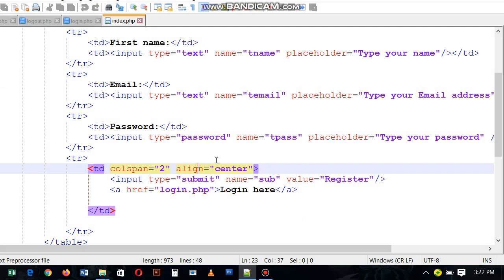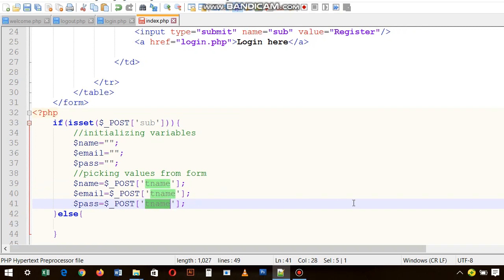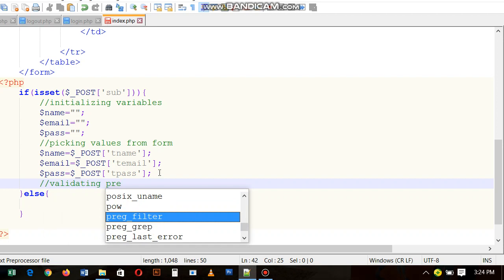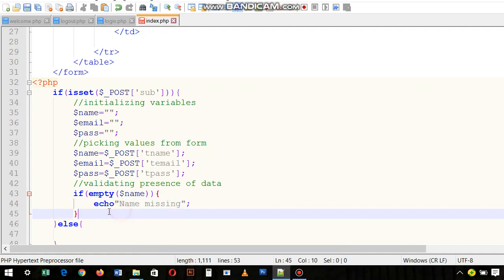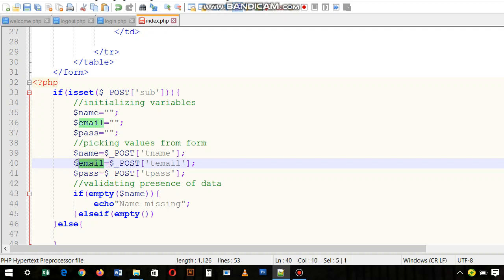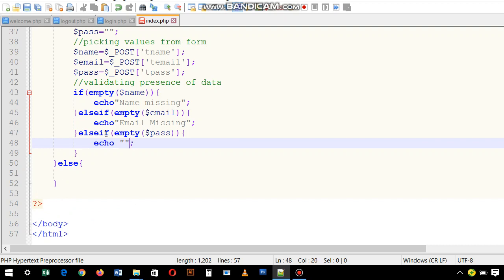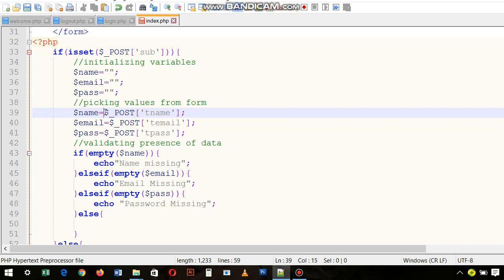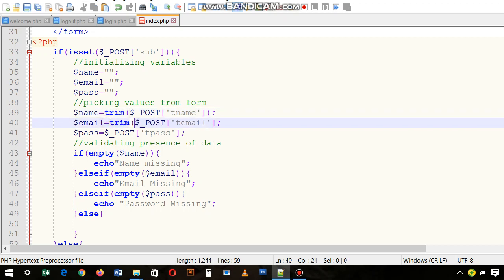Login system in php part 2